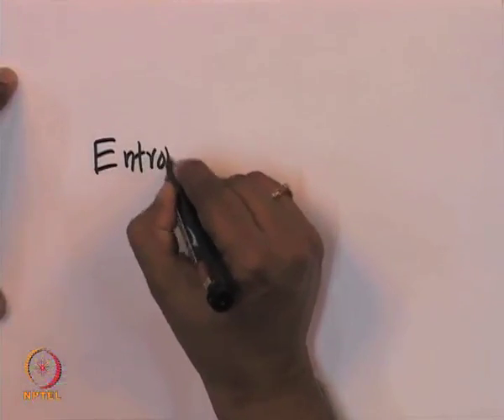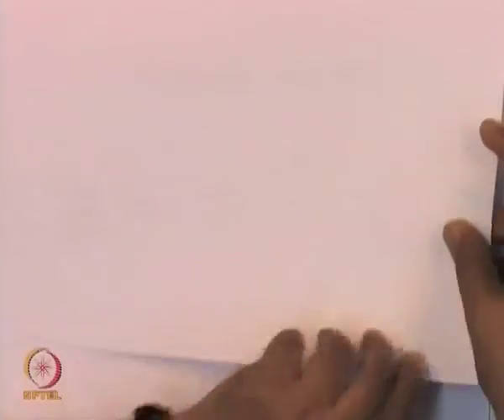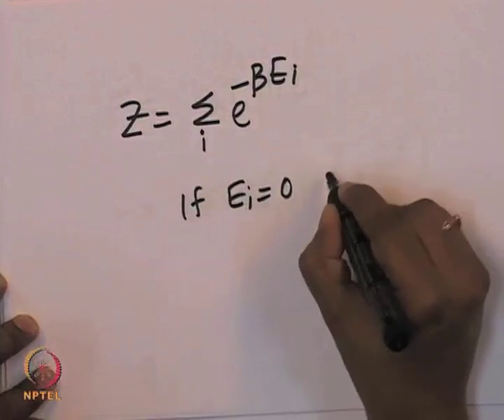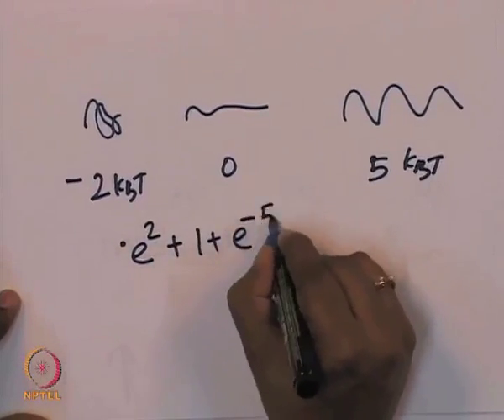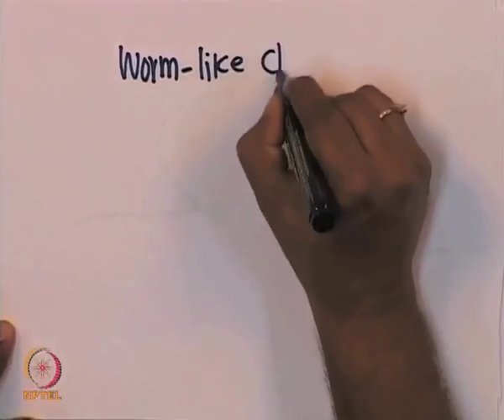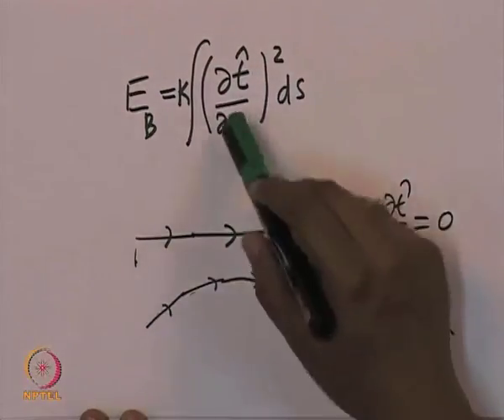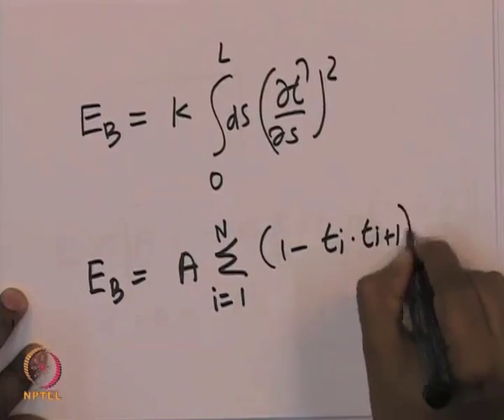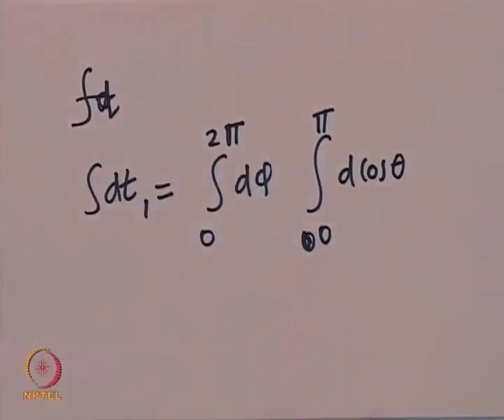Mod-09 Lec-35 Partition function, Free Energy